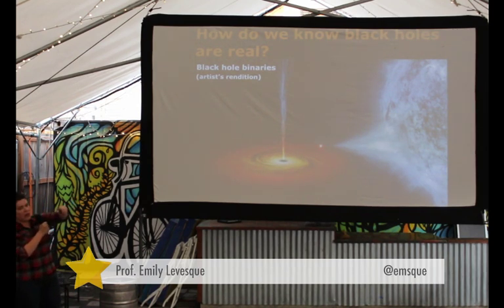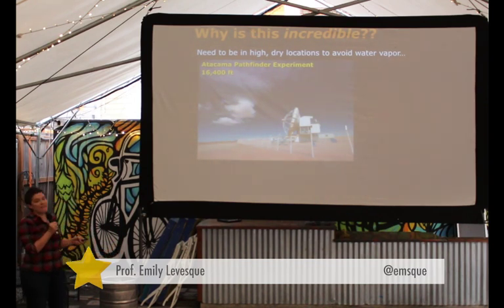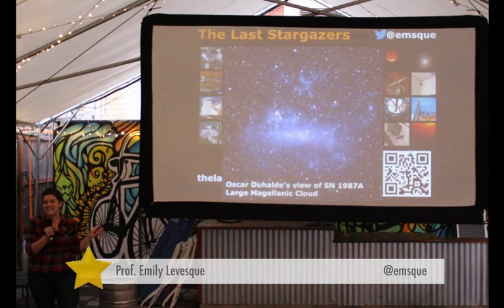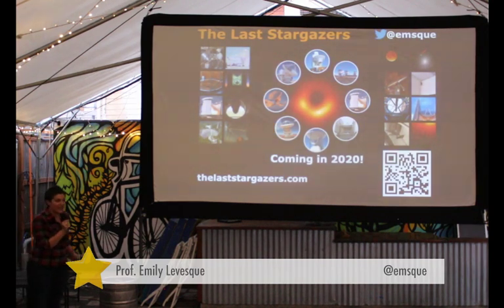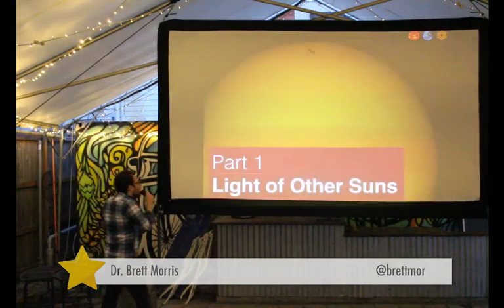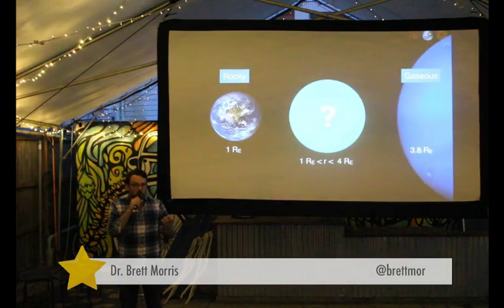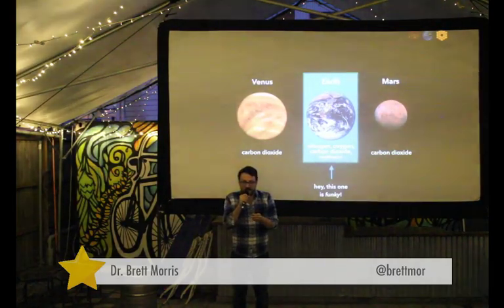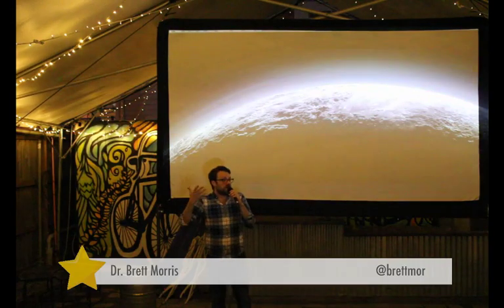Stars, Planets, Black Holes!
THIS MONTH we will be joined by UW Astronomy Professor and author Dr. Emily Levesque*, who will tell us exactly how difficult it is to take a picture of a black hole. We'll also hear from AoT SEA founder and organizer Dr. Brett Morris* on his dissertation research into the links between planets and the stars that host them.

Speaker 1: Dr. Emily Levesque
Title: How to See the Unseeable

Dr. Emily Levesque is an astronomy professor at the University of Washington. Her research is focused on understanding how the most massive stars in the universe evolve and die, and she's currently writing a popular science book called 'The Last Stargazers' that shares the stories and adventures of astronomical observing.

Speaker 2: Dr. Brett Morris
Title: From Planets to Stars

Dr. Brett Morris is a recent graduate from the UW dual-title PhD program in Astronomy and Astrobiology. Brett’s research focuses on the interplay between observations of stars and their planets. Brett is a co-founder of AoT Seattle, and will soon be moving on to a postdoctoral fellowship at the University of Bern, Switzerland.